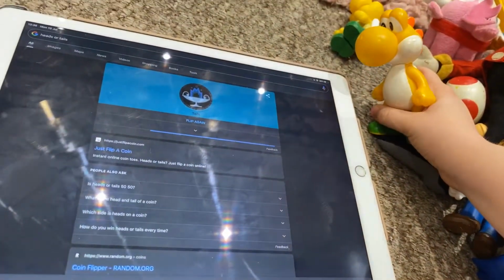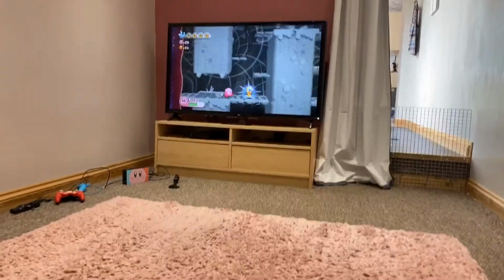Let’s Play Kirby’s Return to Dreamland. (S7.Ep48): Last Stage Of This Season.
It’s been great since we played different types of stages to choose from. Next episode this is will be the last EX Mode gameplay. Stay tune for this one.

2 more episodes until the end of this season.

Episode 48.